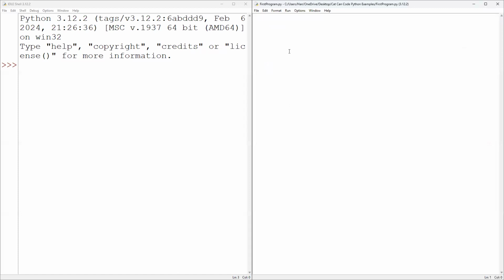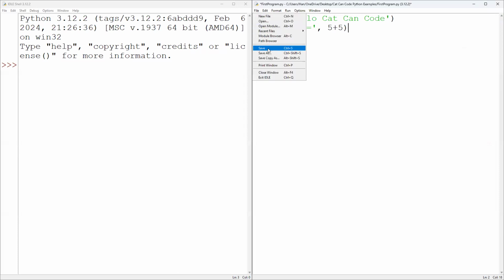1 Minute Python | Create & Run Python Source Code File | Cat Can Code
🚀 In this quick one-minute tutorial, you'll learn how to create, save, modify & run a Python source code file!
👨‍💻 Cat Can Code (Dr Han Duy Phan) is a seasoned software engineer, data scientist, and STEM educator who has been programming since 2003 and teaching at top universities since 2013.
💖 Your participation in the Cat Can Code Community is highly appreciated